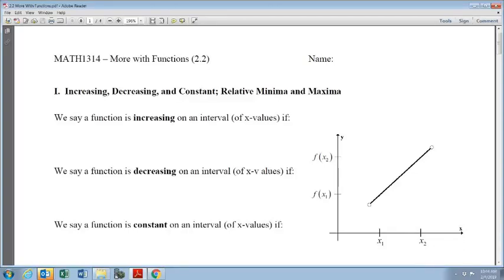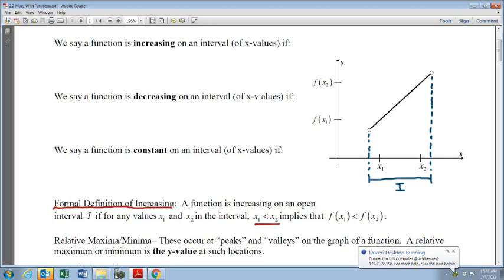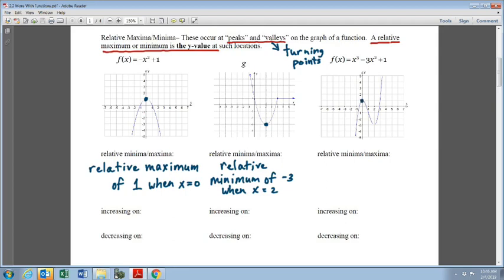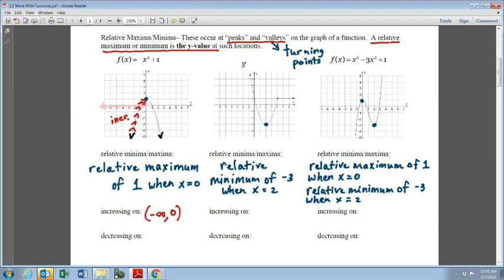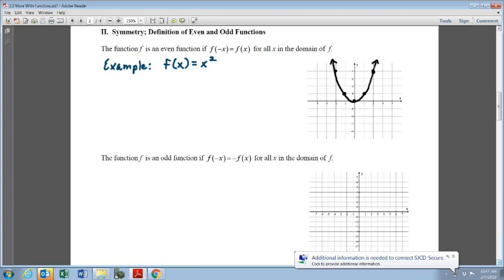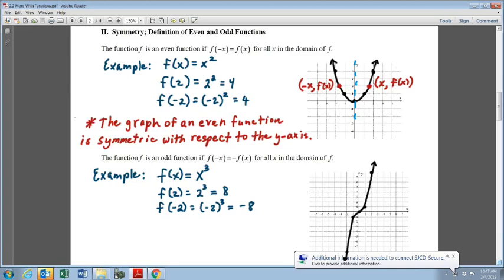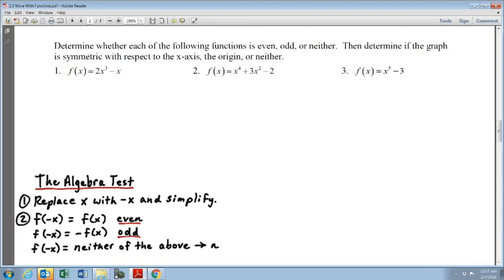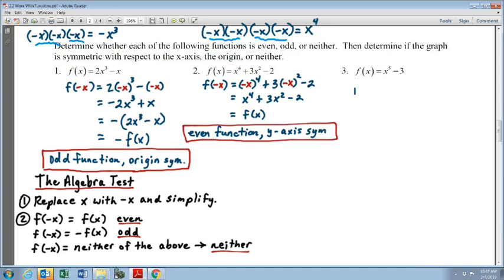2.2 More with Functions